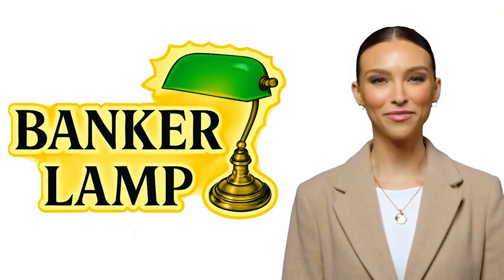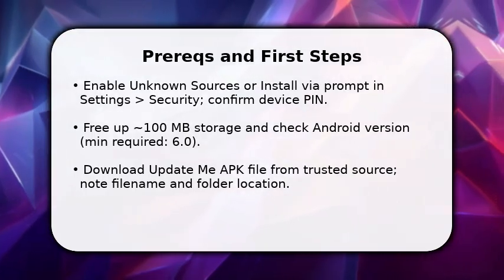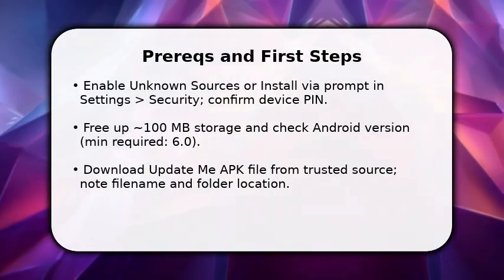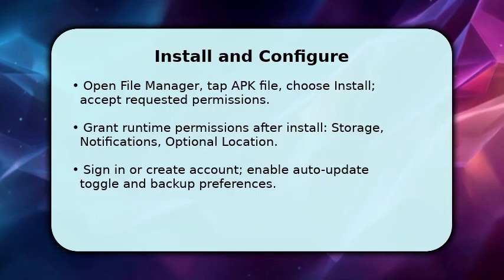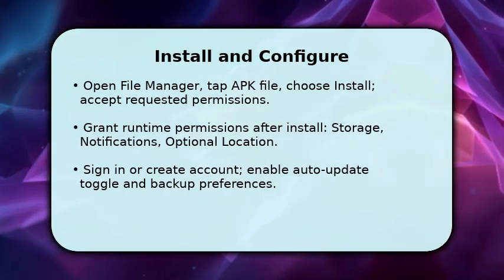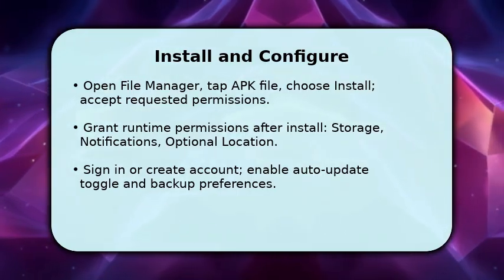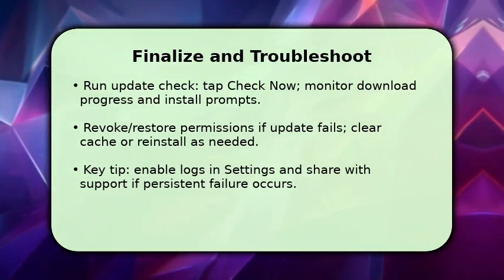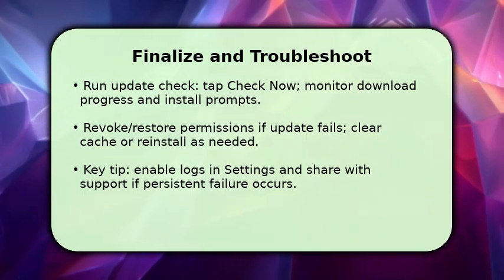How to Use Update Me App Apk - Easy Guide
Discover the simplicity of updating your device' extranet, MeApp.